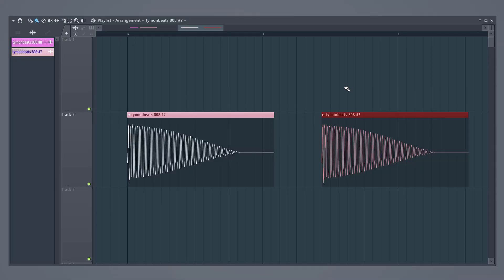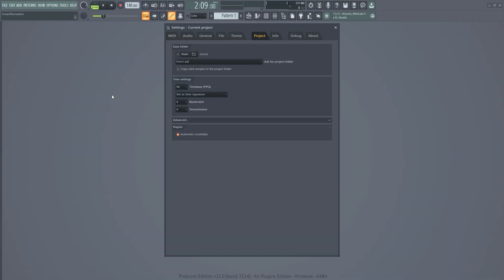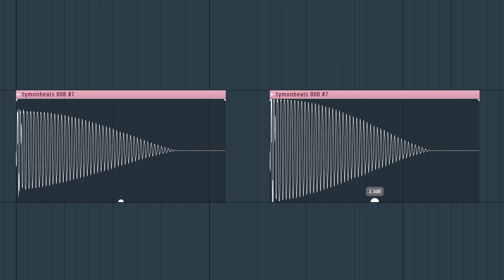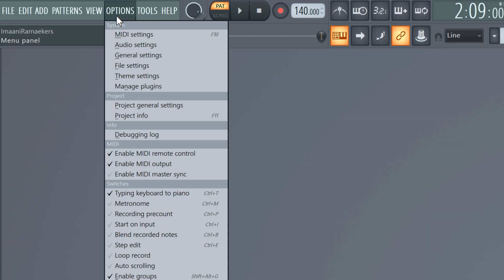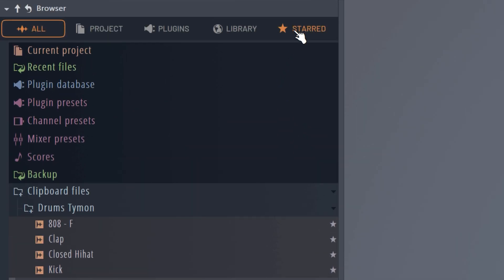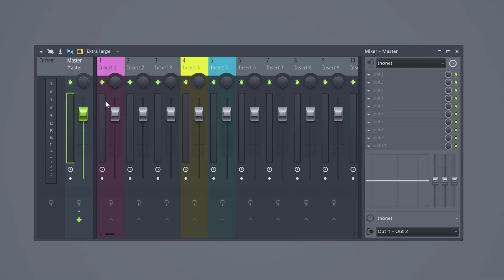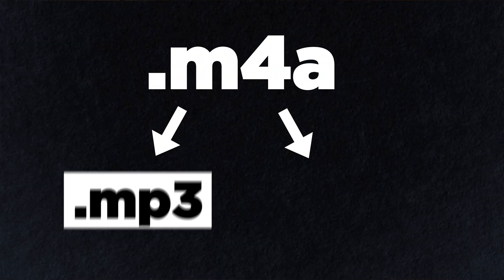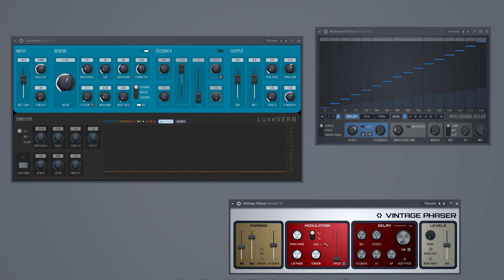FL Studio 21 Changes Everything!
👉 Free 374+ FL Studio Secrets Videos In this video you will learn everyting about the new official FL Studio 21